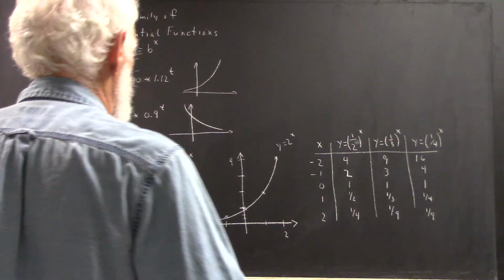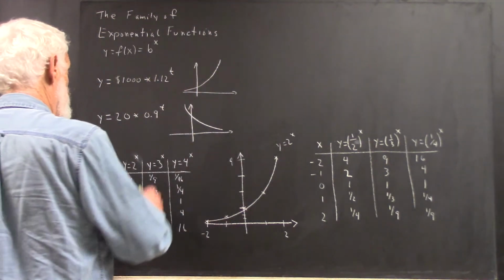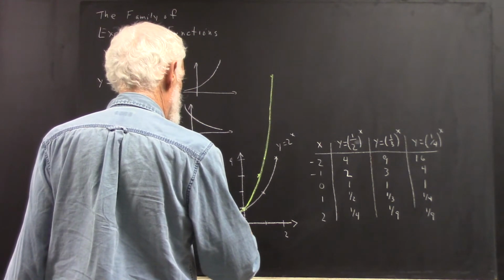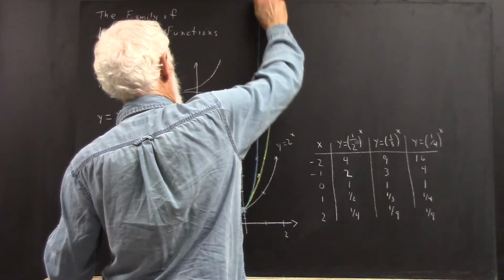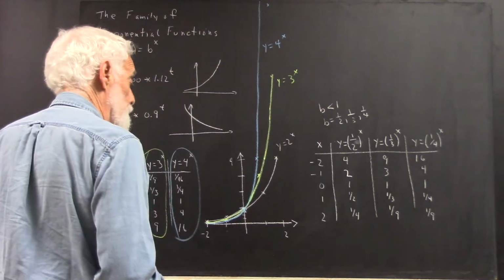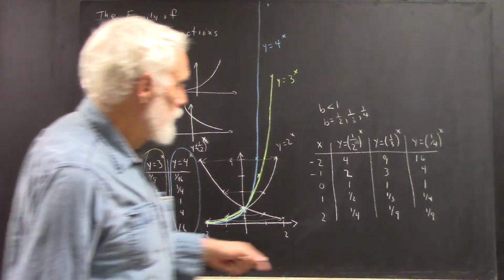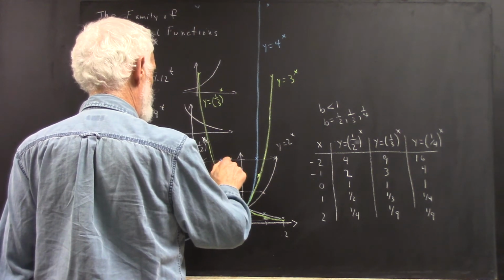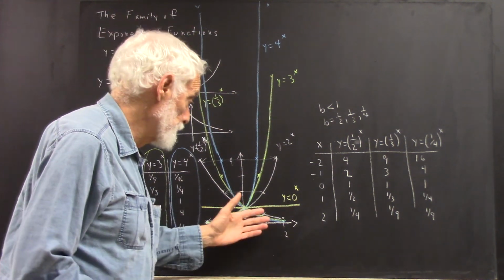dagpc 4966 the family of exponential functions 11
Beware a big careless error at the end.  The function with a horizontal graph is 1^x, not 0^x.  Clearly 0^x would be a horizontal line along the x axis.